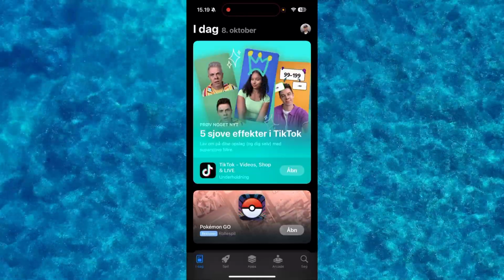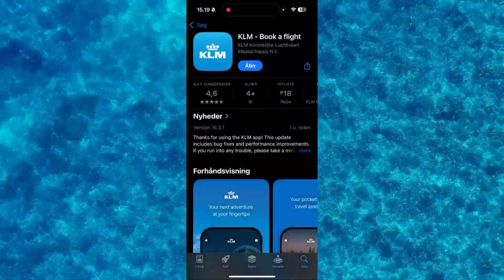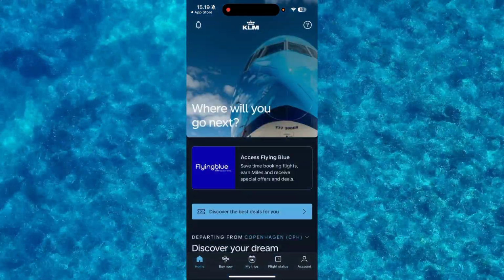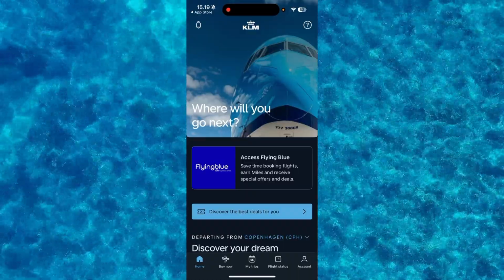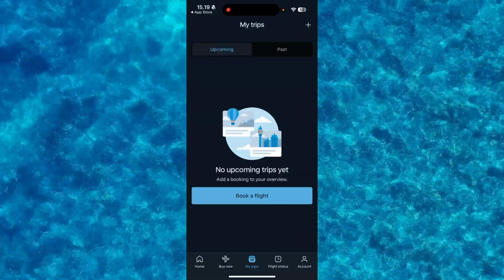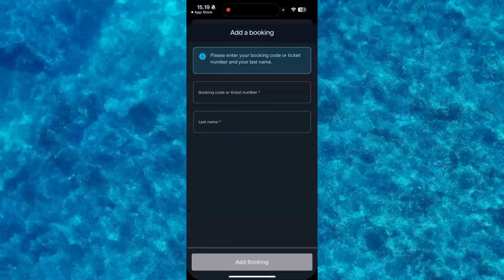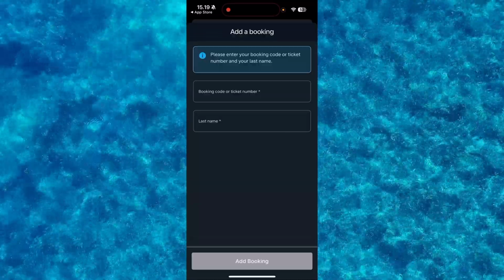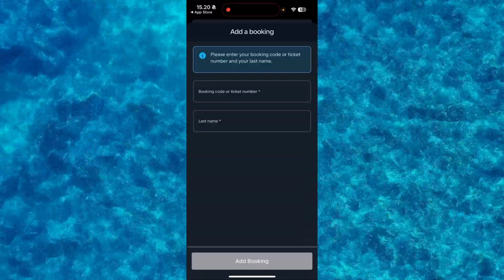How To Print Boarding Pass Online in KLM Airlines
In this video I will show you step by step how to print Boarding Pass Online KLM Airlines. This video was made so even beginners can get their KLM boarding pass on their phone.